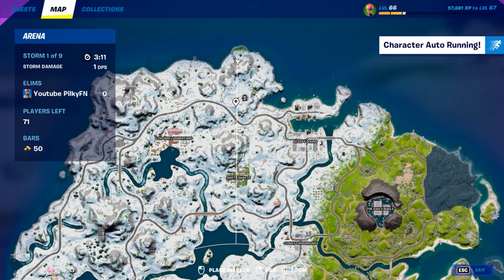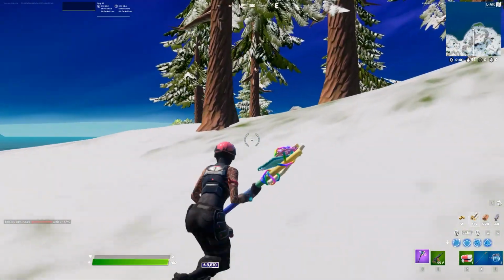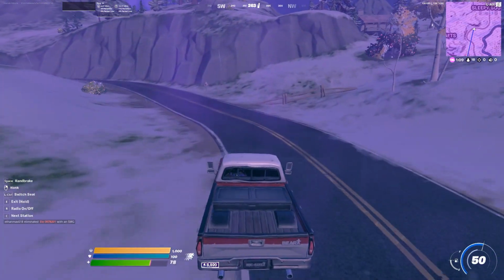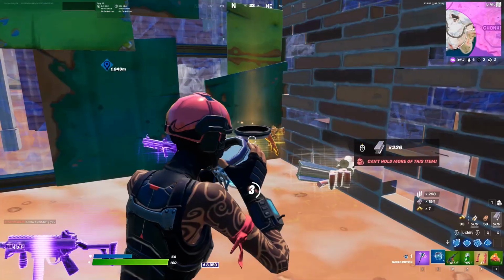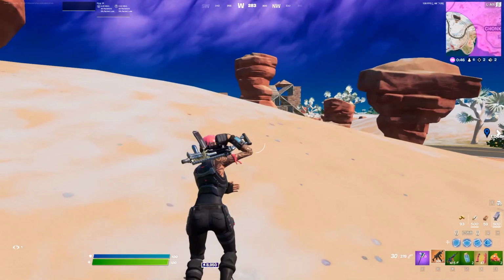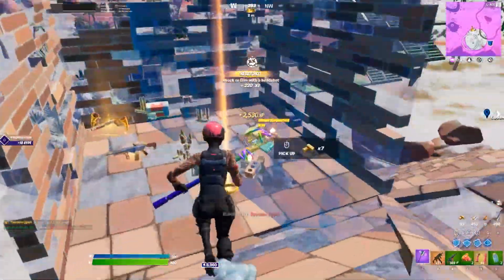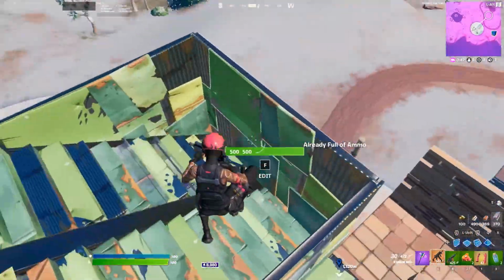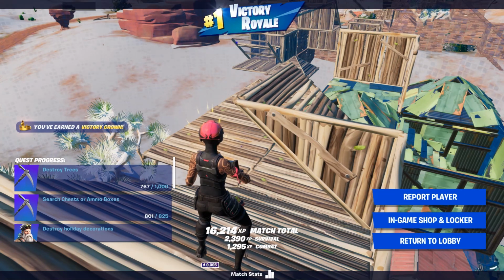How To Place In Solo Cash Cups and Tournaments in Fortnite Chapter 3 (Best Strategy)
In this video I show you the best way to place in the upcoming Fortnite Solo Cash Cups! so as always if u enjoy make sure to like share sub and comment :)

Thumbnail Credit: itsJerian